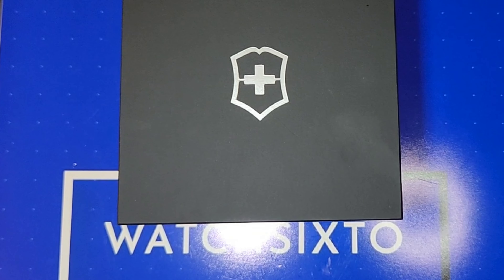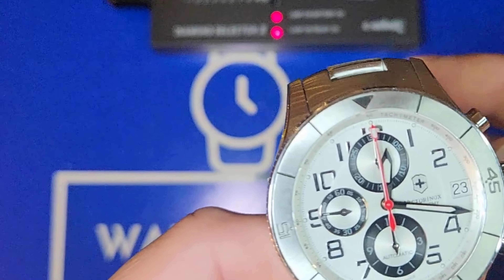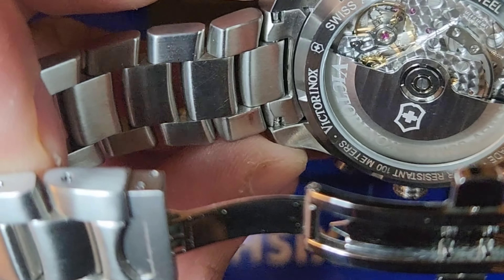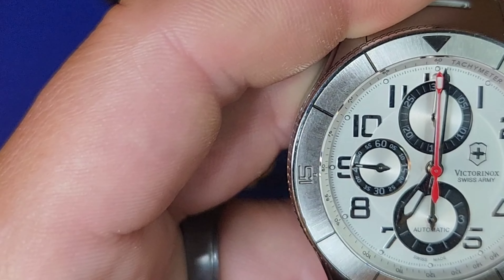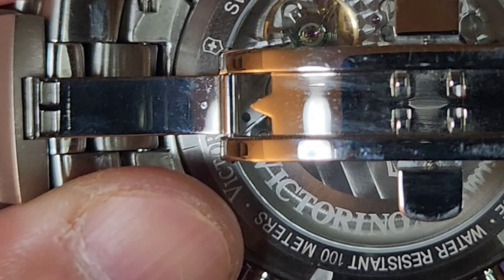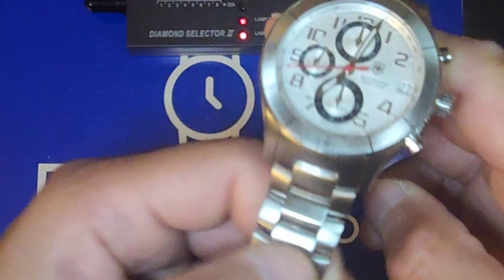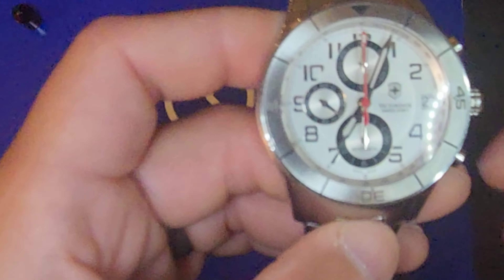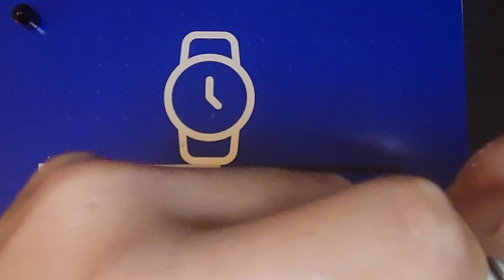Swiss Army Men's Victorinox Clous de Paris Chrono Automatic Steel Watch 241191